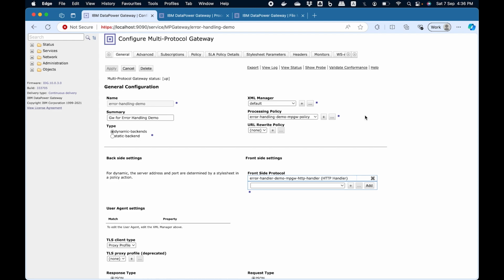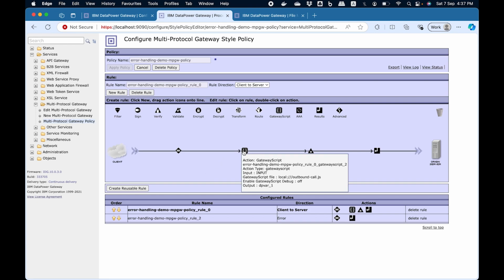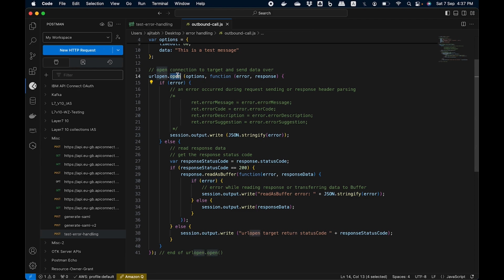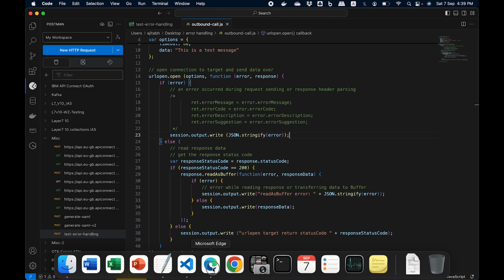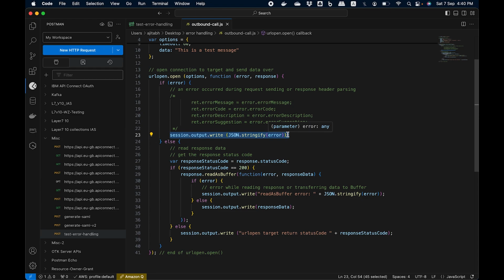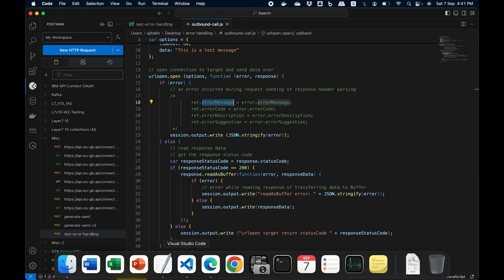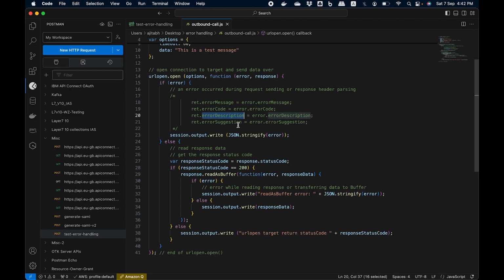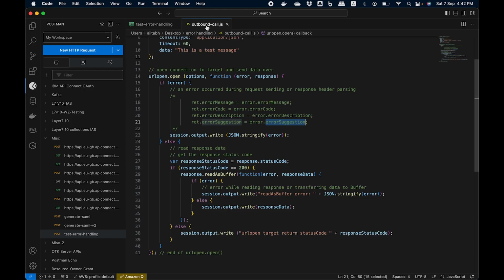Error Handling In DataPower Part - 3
This is the final part of error handling series. The video demonstrates, how error handling is taken care of in XSLT and Gw Scripting and options that a developer has with respect to each.